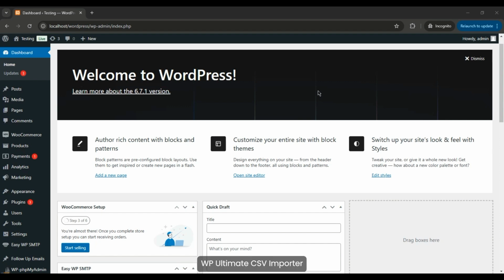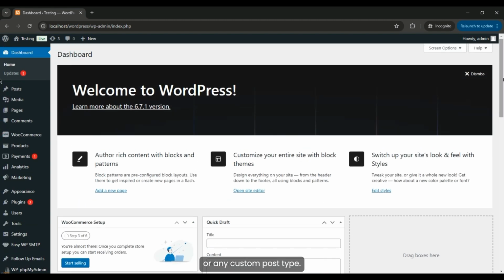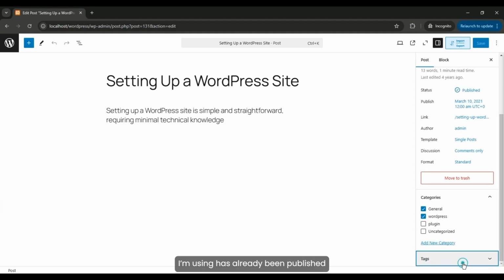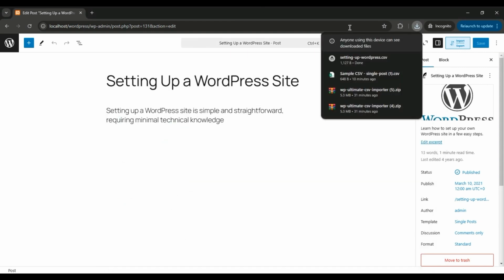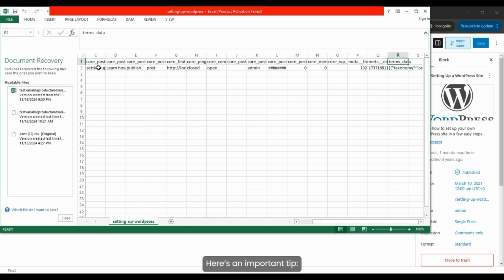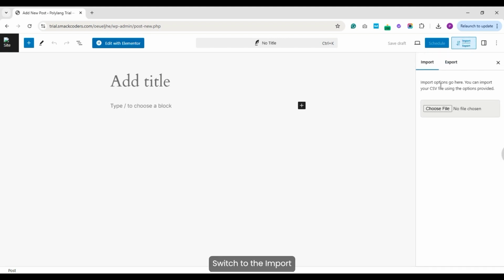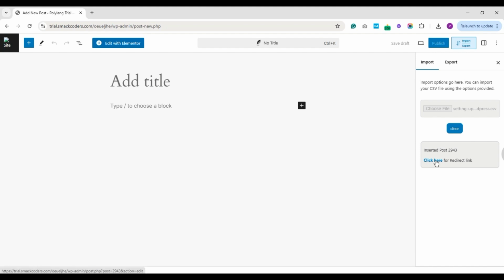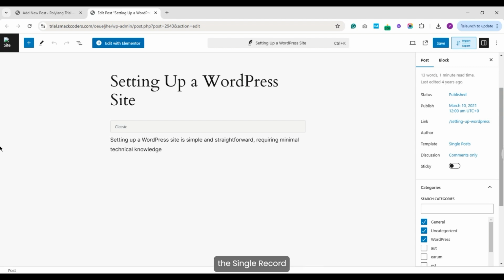Export & Import Single WordPress Post as CSV in One Click | WP Ultimate CSV Importer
Easily export and import individual WordPress posts, pages, custom posts, or WooCommerce products as CSV files—directly from the WordPress Create or Edit view.

📌 What You’ll Learn in This Video:
- How to export a single post as a CSV file from the WordPress Editor view.
- How to import a single post to a WordPress site in just a click
⚙️ Key Features Highlighted:
- Direct export and import functionality for individual records.
- Compatibility with Posts, Pages, Custom Post Types, and WooCommerce Products.
- Accurate handling of post meta, custom fields, and other essential data.

🔗 Try WP Ultimate CSV Importer Pro:
Discover how WP Ultimate CSV Importer simplifies content management. Export, edit, and import posts effortlessly to save time and streamline your workflows.